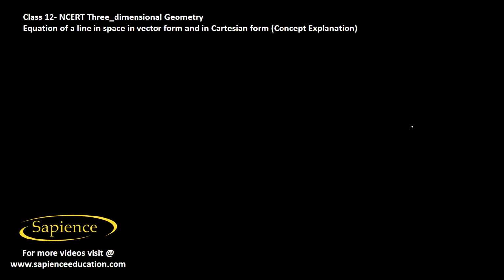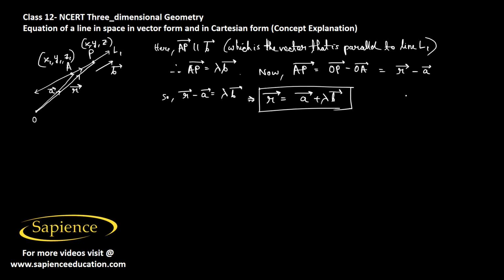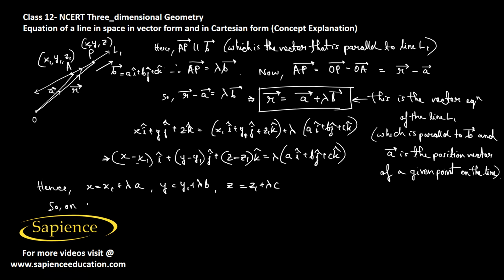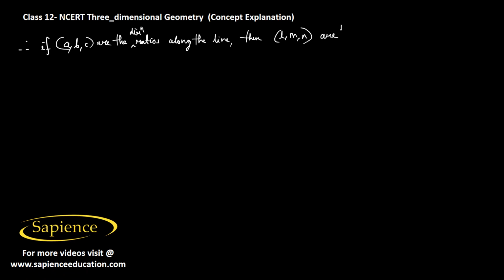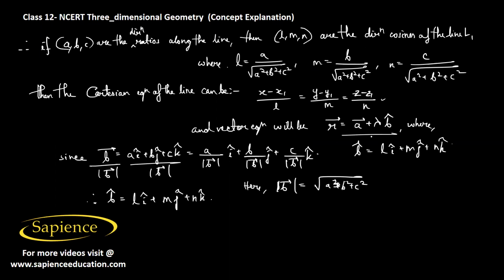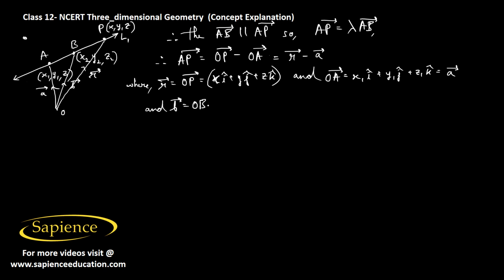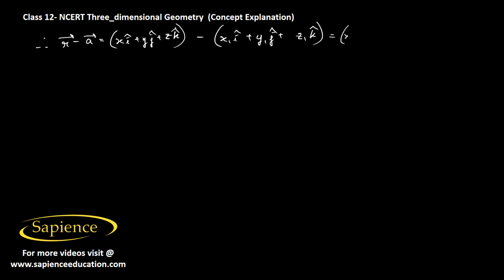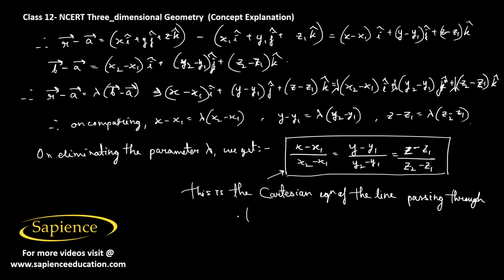3D Geometry Concept: equation of a line in space in vector and cartesian forms